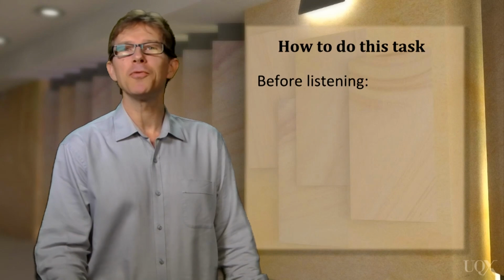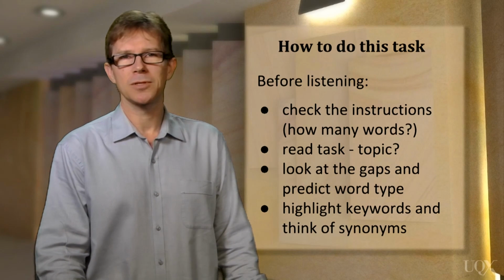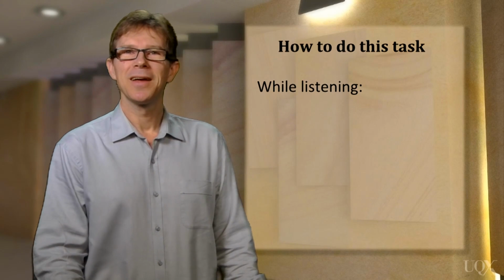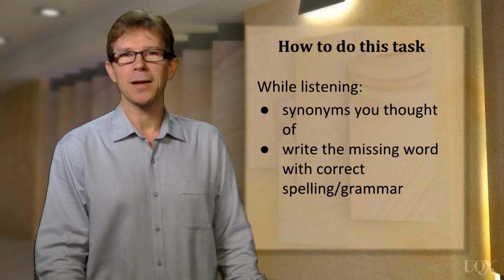Listening: Unit 6: Notes Completion